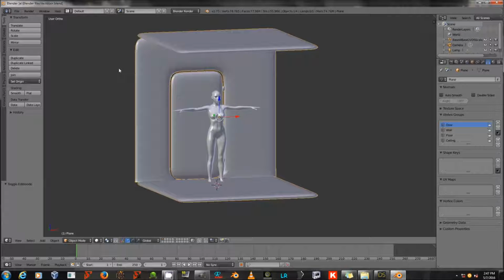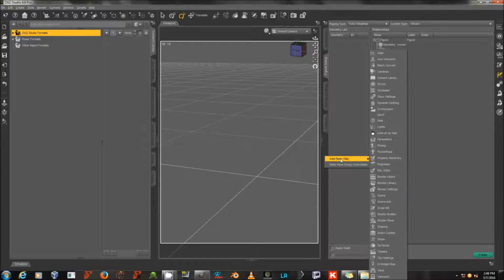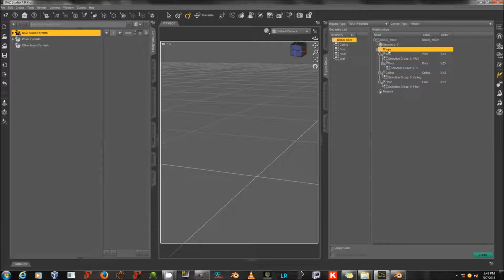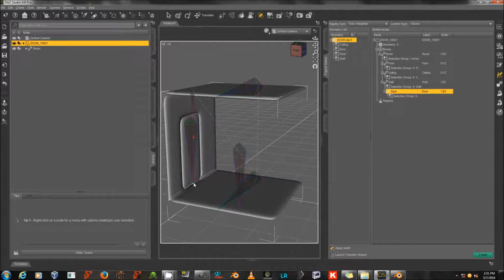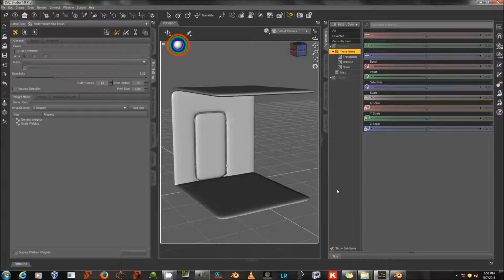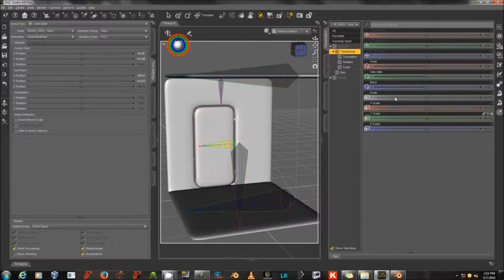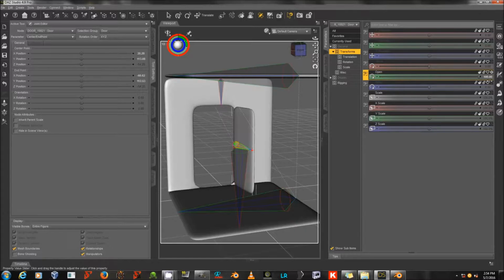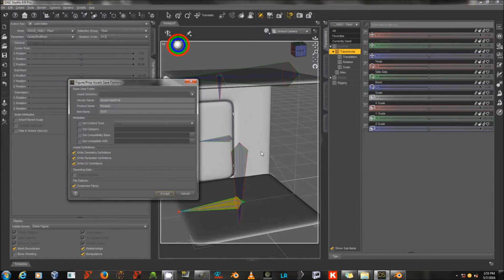Rigging A Door In Daz Studio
While I work through my brain block on the Surfaces tab tutorial (which I'm still going to do), here's a requested tutorial on rigging a prop with bones, specifically how to create a working door that opens and closes.  Over time there will be more rigging tutorials on other subsets of this very large, very complex topic.

This is an INTERMEDIATE tutorial.  It assumes that you already know how to model, UV map, assign vertex groups, and texture using your modeling and texturing programs.